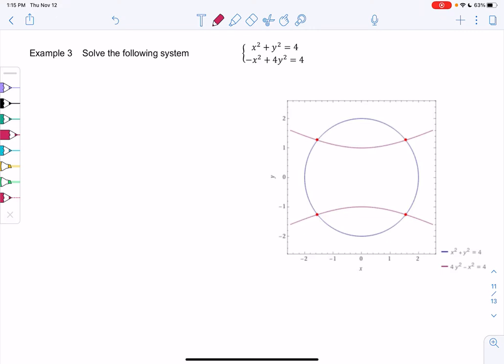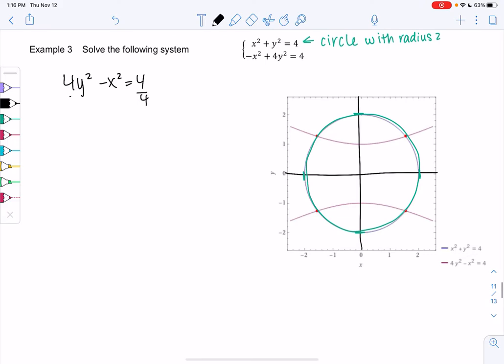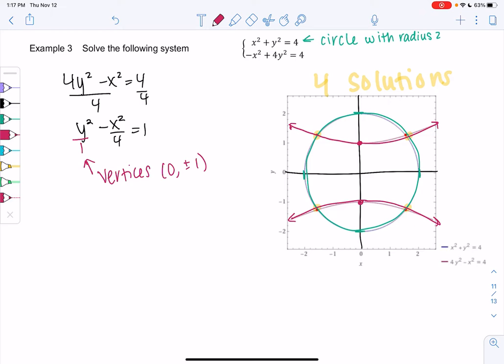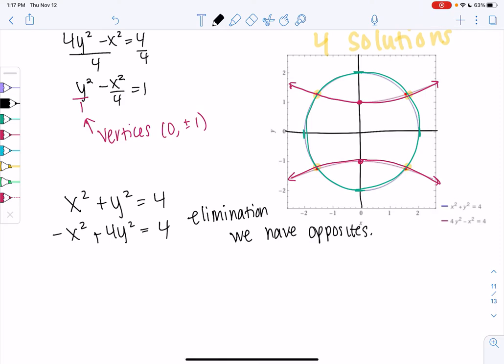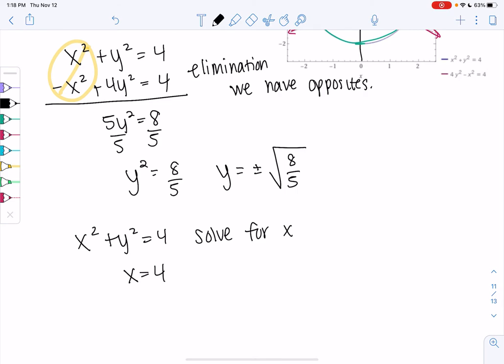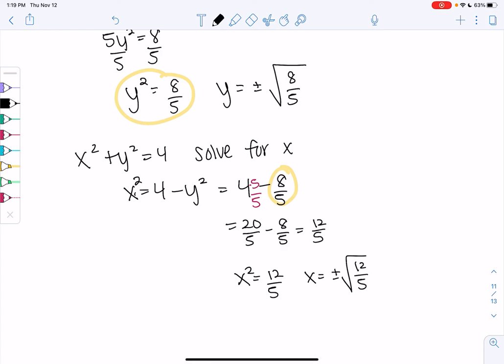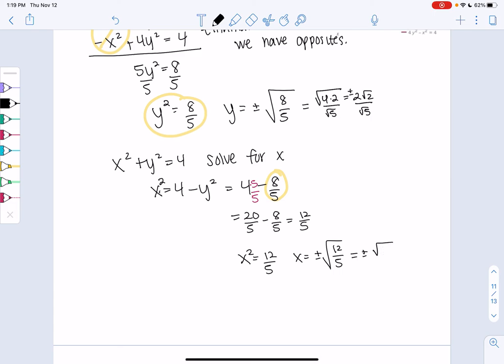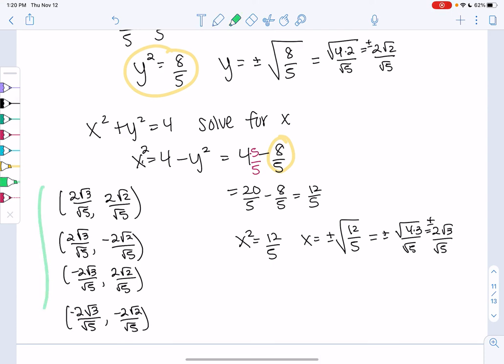Math 20 section 9.3 Example 3